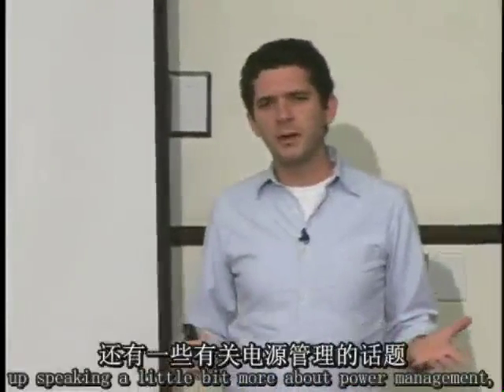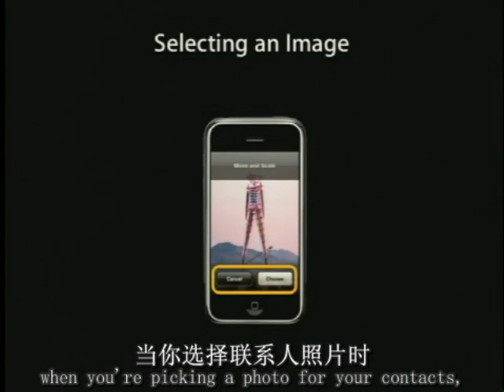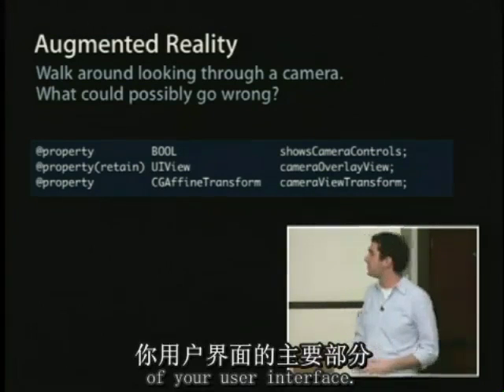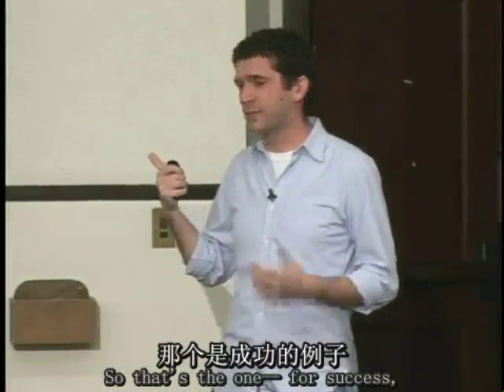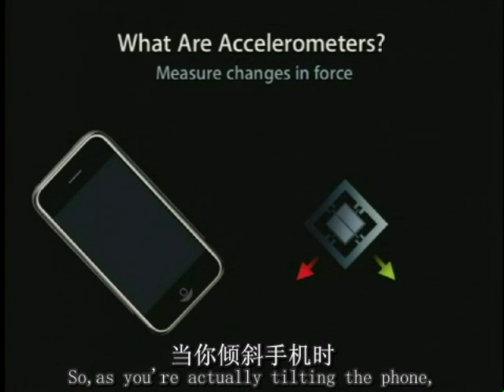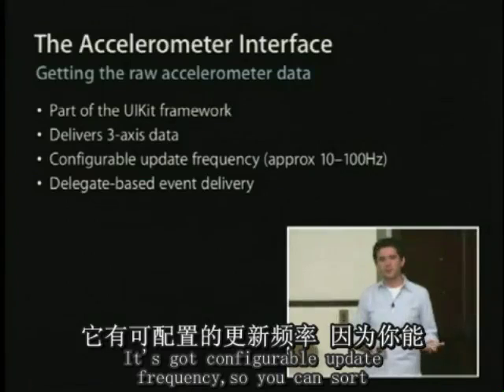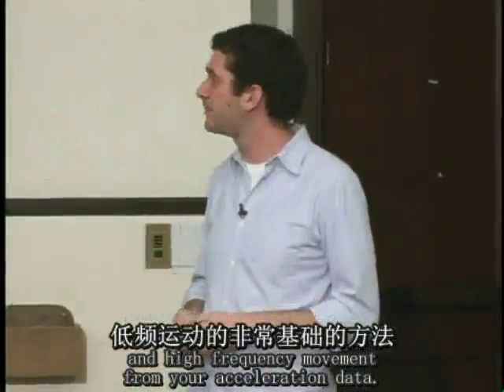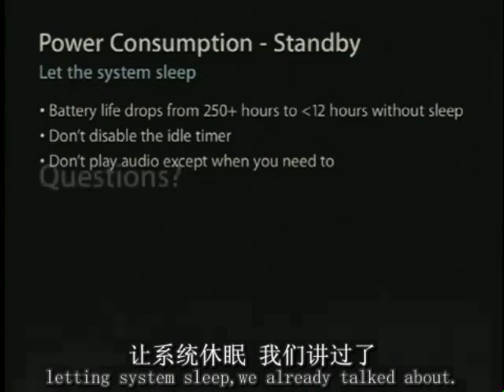Stanford iOS中文課程網易2010 fall winter 15 Location, Accelerometer,Camera, Battery Life Feb 23 2010